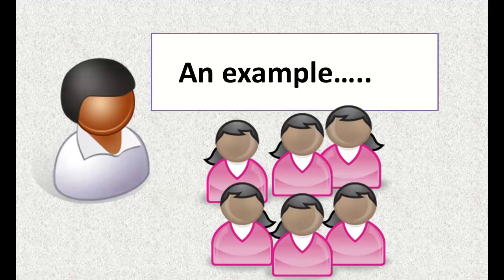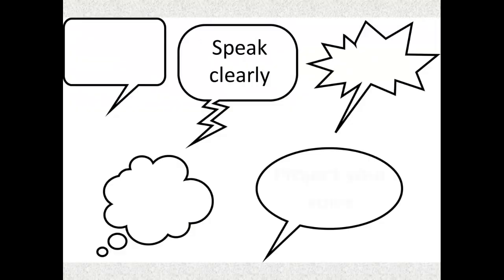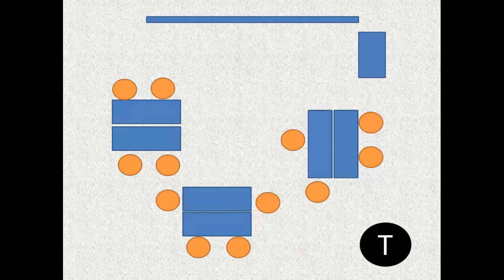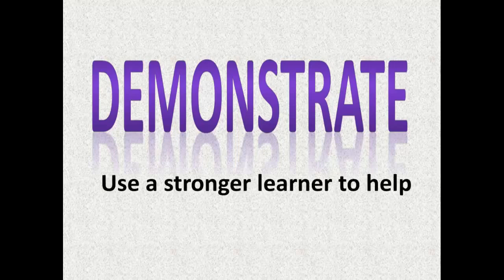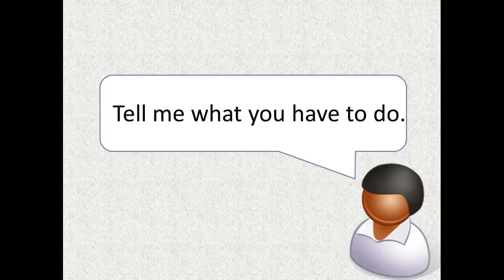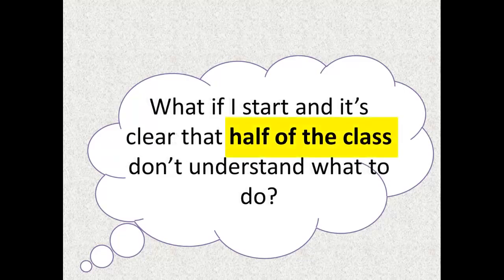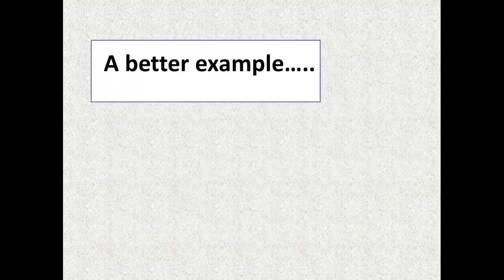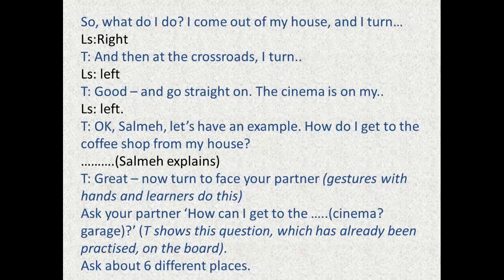CELTA Giving Clear Instructions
YouTube: Published on 26th June, 2020